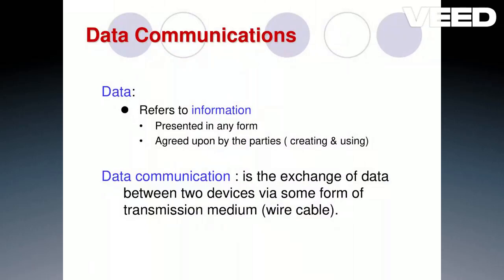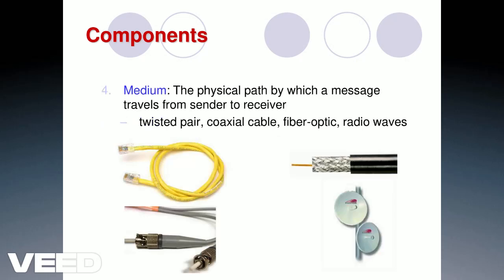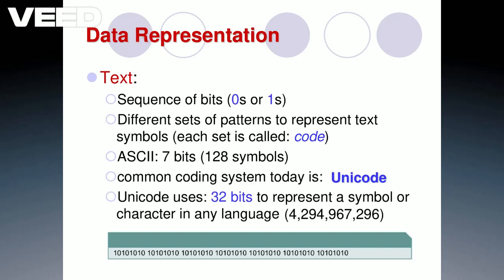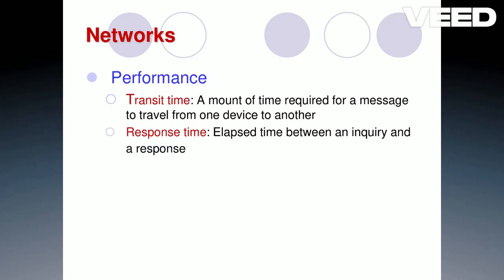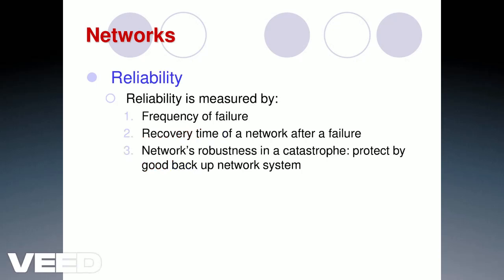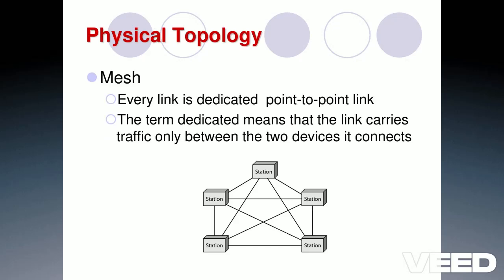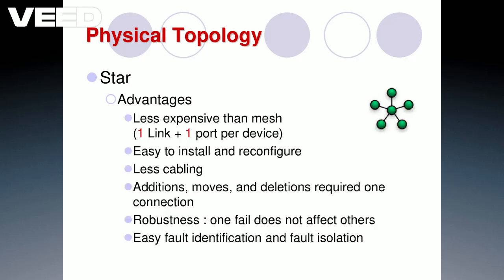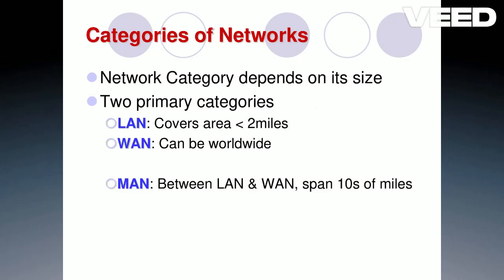CN Unit1 DATA COMMUNICATIONS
Dr.M.KAVITHA,
ASP/IT,
VCET